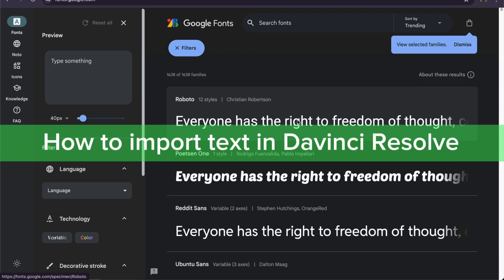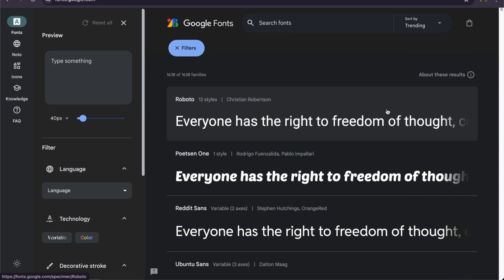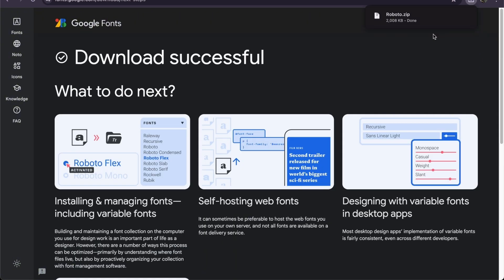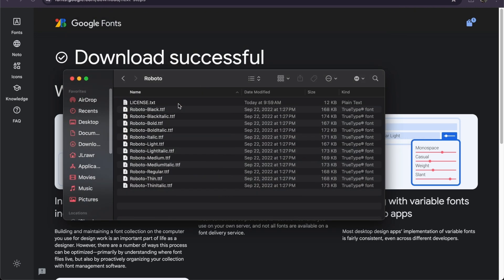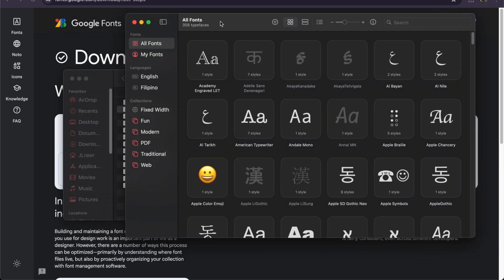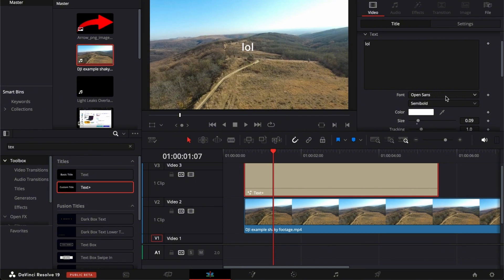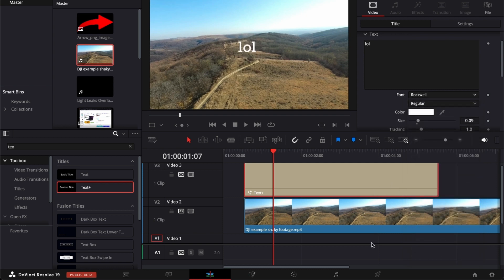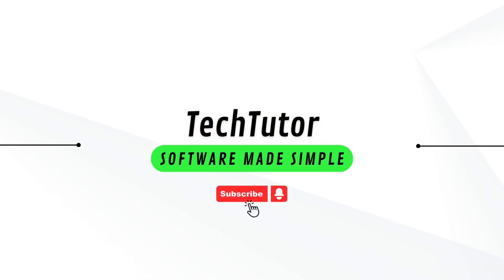How To Import Text Font / Add Fonts In Davinci Resolve | Tutorial (2025)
👉 In this tutorial, you'll learn how to easily import custom text fonts into DaVinci Resolve, allowing you to add a personal touch to your video projects. Whether you're looking to enhance your titles or create unique graphics, importing fonts in DaVinci Resolve is a simple process that can elevate the overall look and feel of your videos.